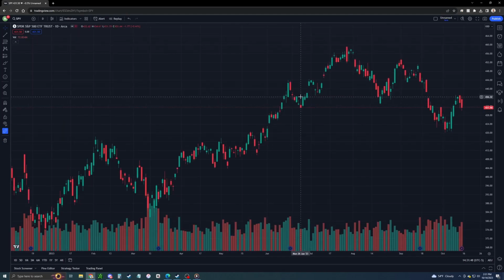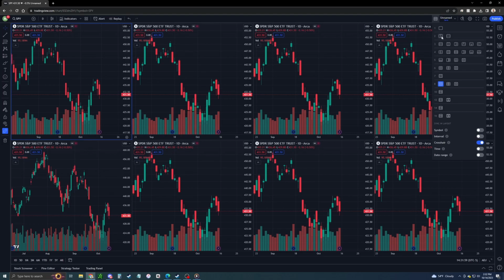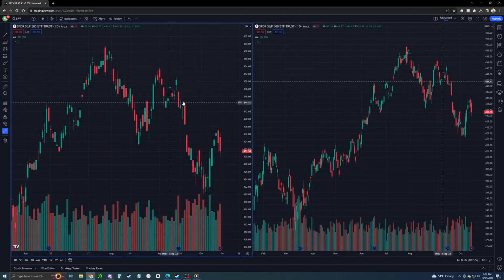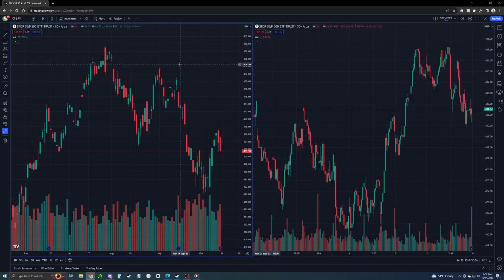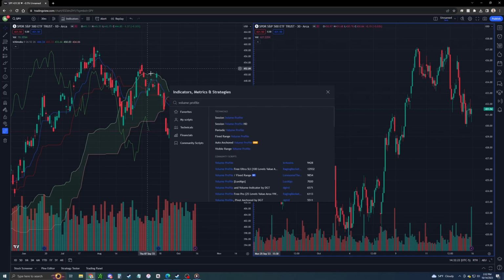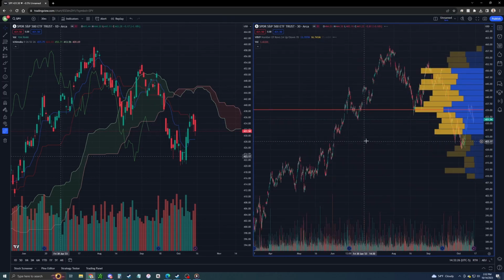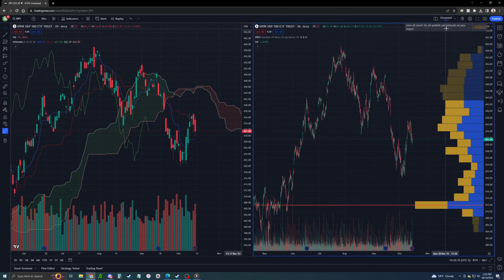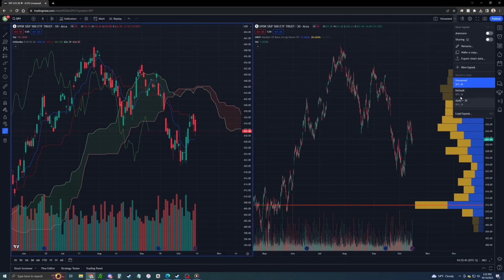TradingView Multiple Charts Layout Setup Guide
Discover how to use multiple charts on one TradingView screen and how to save your chart layouts.